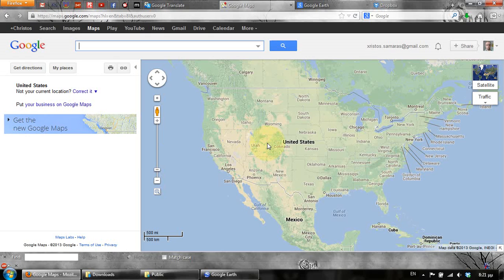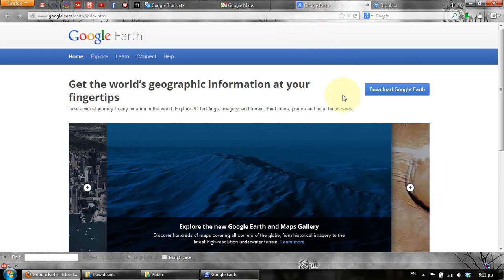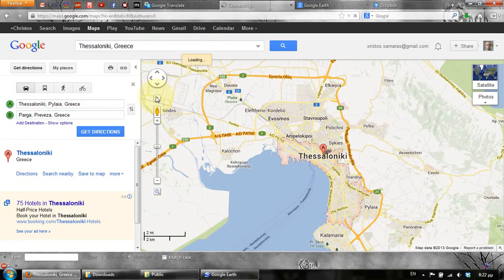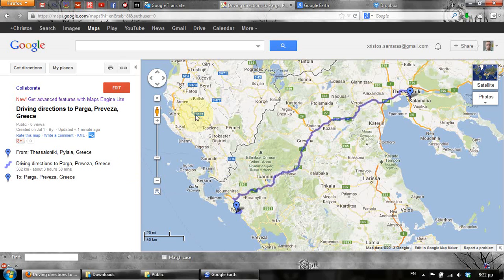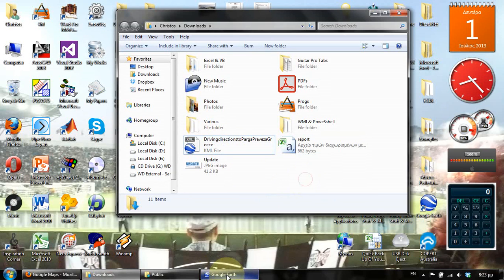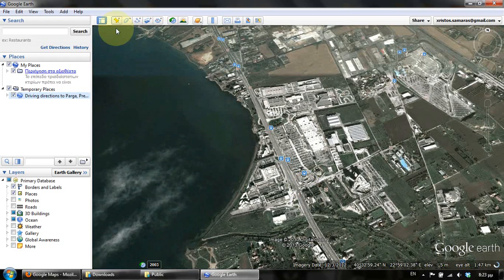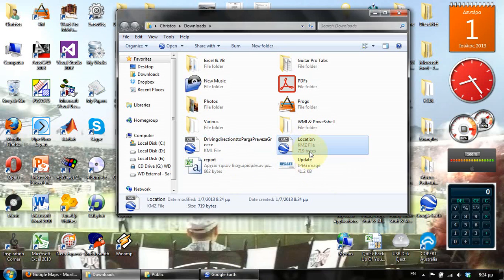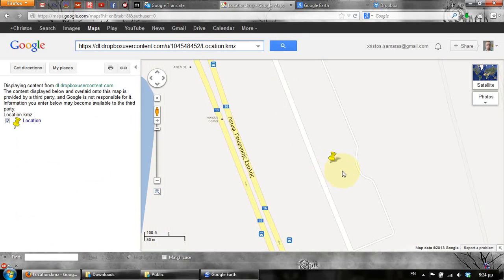Create & Open KML/KMZ Files With Google Maps & Google Earth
This video is a 5 in 1 tutorial, in which you will learn:
1. How to create a KML file with Google Maps.
2. How to delete a saved map in Google Maps.
3. How to open a KML file in Google Earth.
4. How to create a KML/KMZ file in Google Earth.
5. How to open a KML/KMZ file in Google Maps.

IMPORTANT NOTE (9th of November, 2015): Due to Google Map’s changes, the last tutorial is NO LONGER WORKING!!!

In the above link, you will find a step by step presentation (with pictures), which you can download as a PDF file.